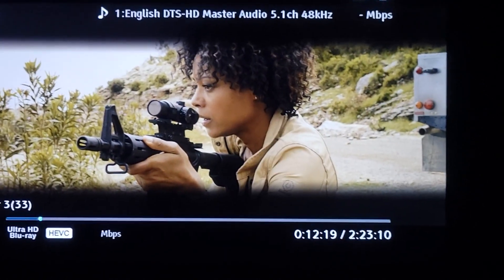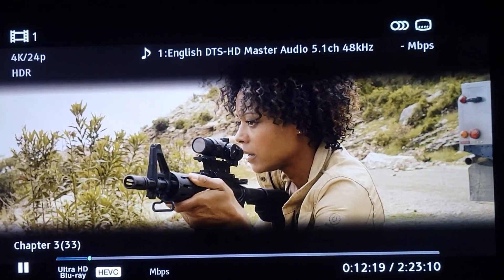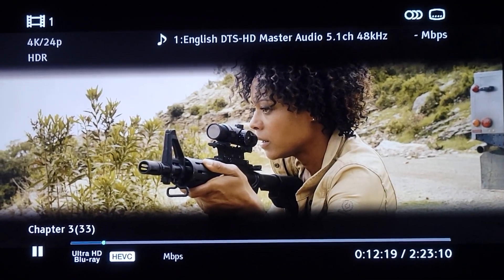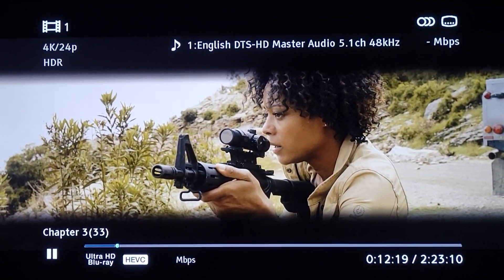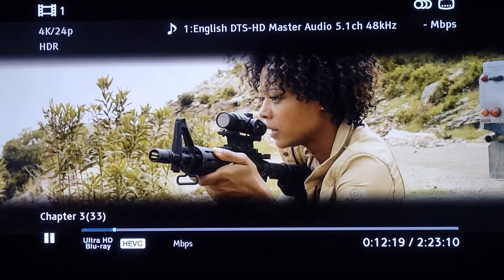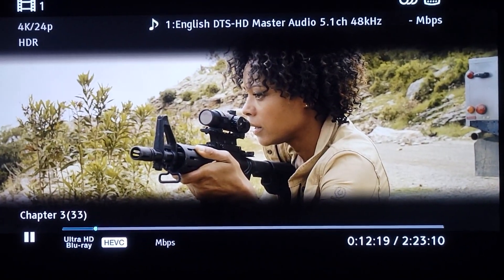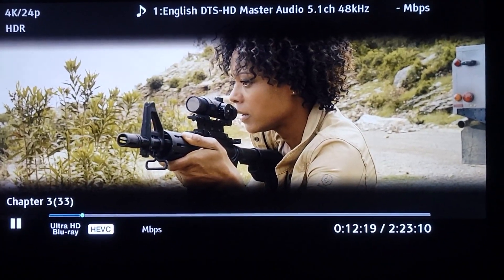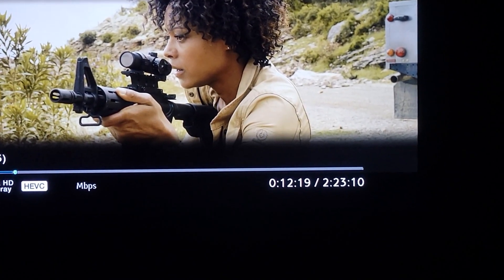Yoni Divine Feminine 666 hand signal 🎬SKYFALL🎥